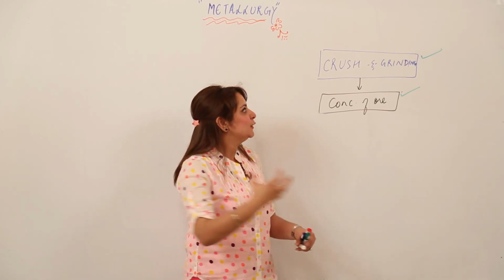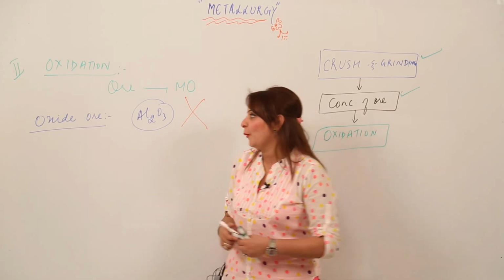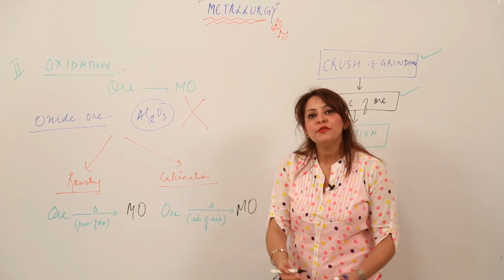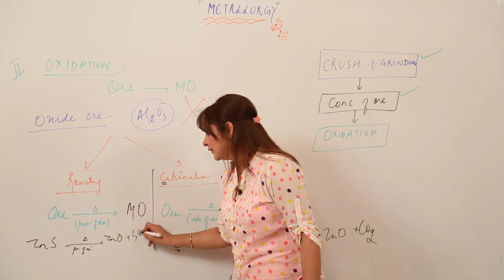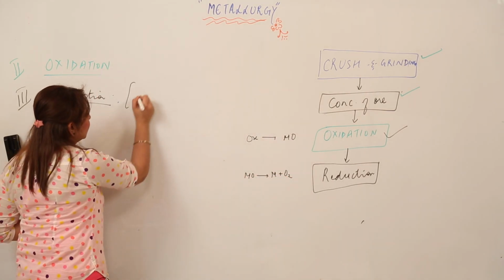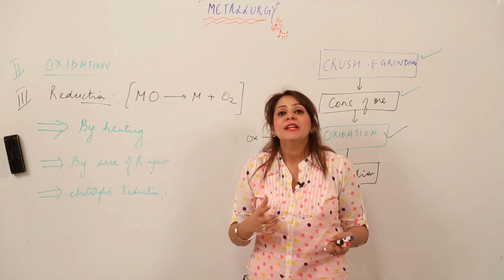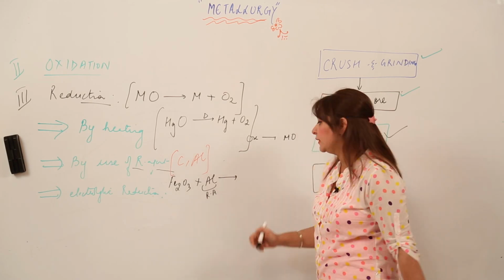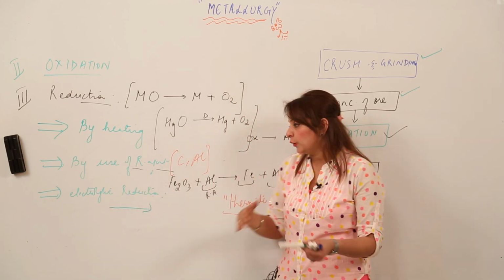Free Best Lecture l CBSE l CLASS 8 l CHAPTER 3 l SCIENCE l METALS & NON METALS l metallurgy 5